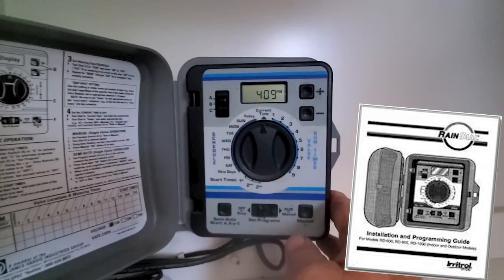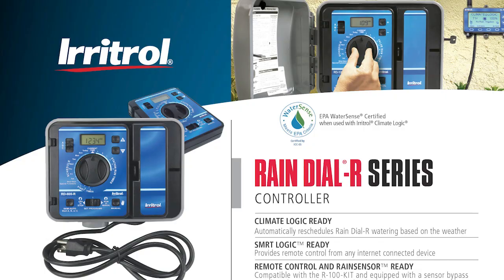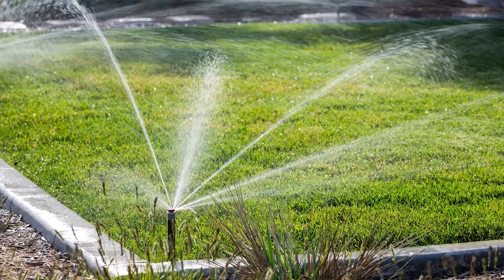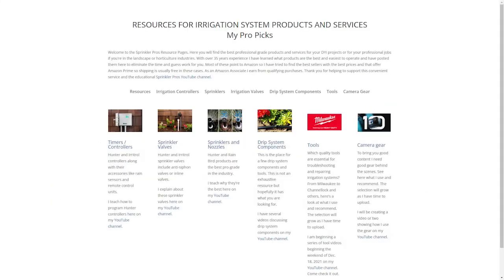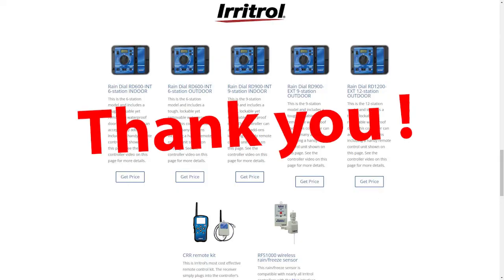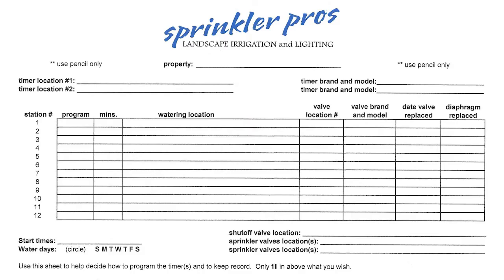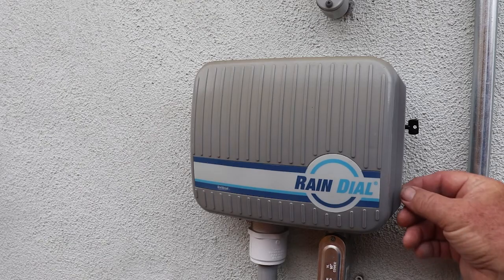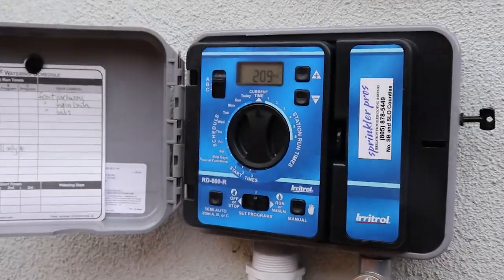How to Program a Rain Dial Controller | + bonus features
Do you own or operate a Rain Dial controller and need some help programming it or operating it?

Chapters:
0:00 Start
0:51 3 main things
1:06 Programming 101
6:10 Operating it
7:24 Technical features of the RainDial

Minutes into Days by The Present Writer